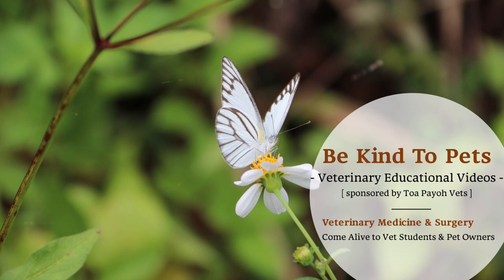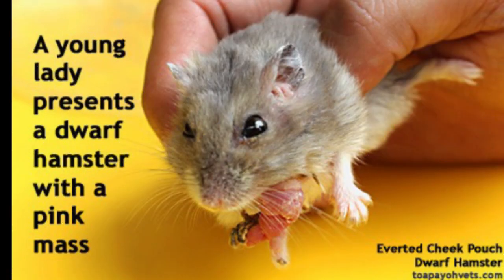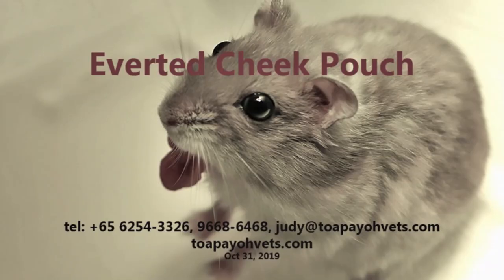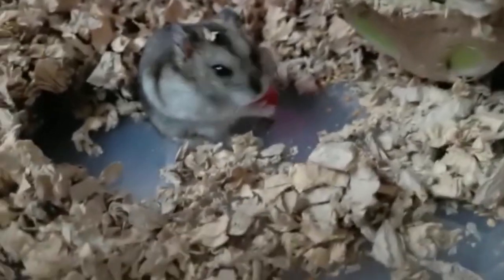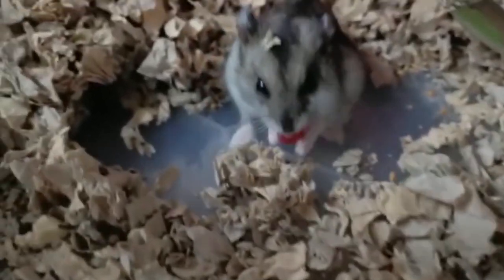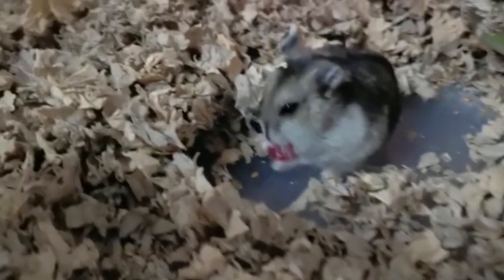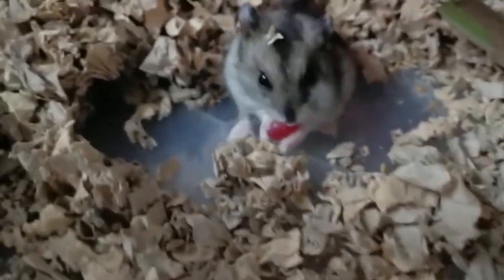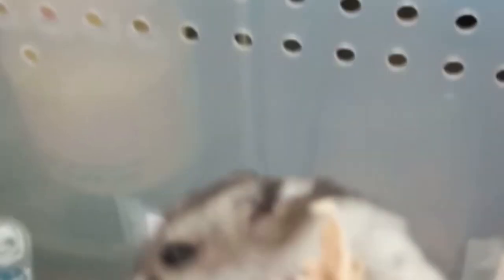Final Video. A dwarf hamster suddenly everts his cheek pouch.What to do?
The owner WhatsApp his hamster's video with everted cheek pouch to Dr Sing. He was asked to come to Toa Payoh Vets. As it disappeared the next day, there was no need to go down to Toa Payoh Vets on the next day.

In most cases, the everted  cheek pouchs need treatment. The vet can either manually push it back inside the cheek or excise it.

One case of surgical treatment at Toa Payoh Vets in 2009  is at: